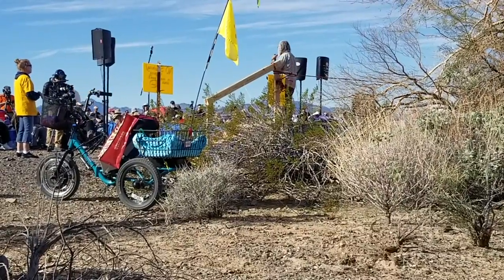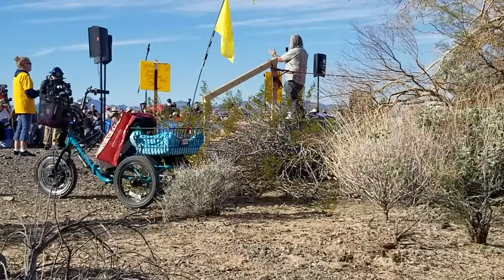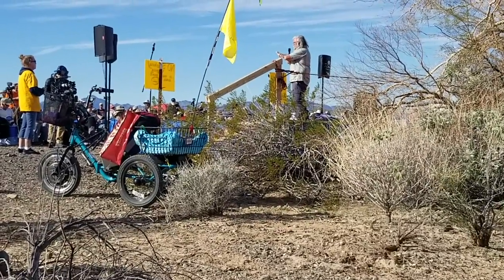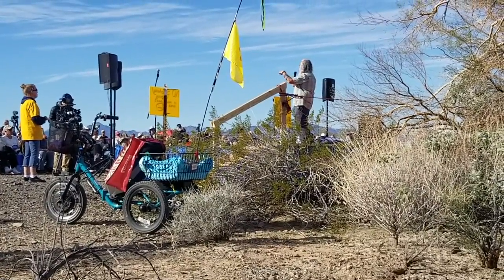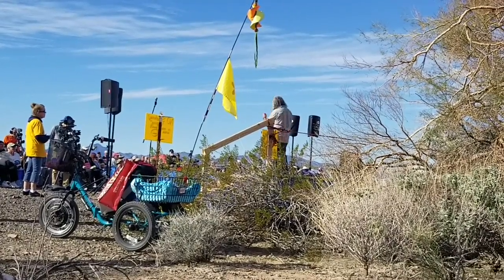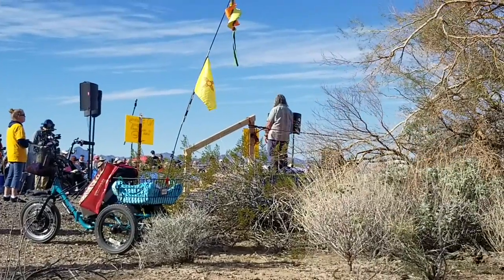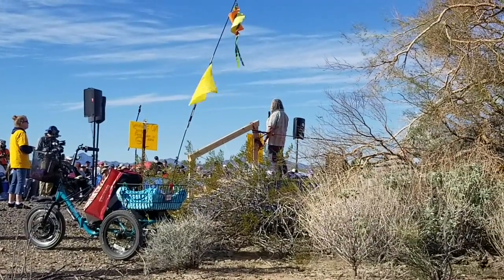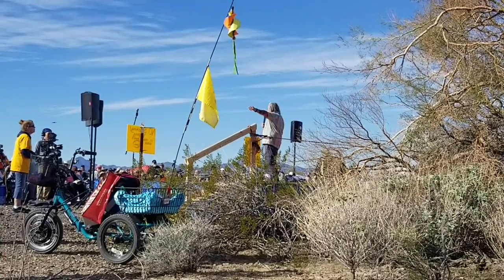Bob Wells Talks About Quartzsite at the RTR 2019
We create videos about full time RV life, travel and how we manage life on the road. Our videos may contain mature subject matter and our channel is not NOT intended for ANYONE UNDER 13!